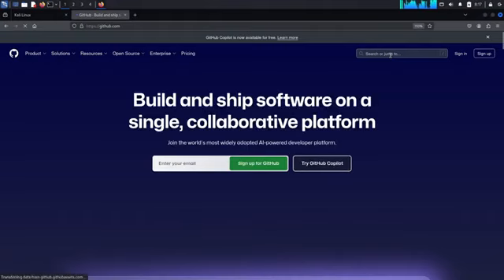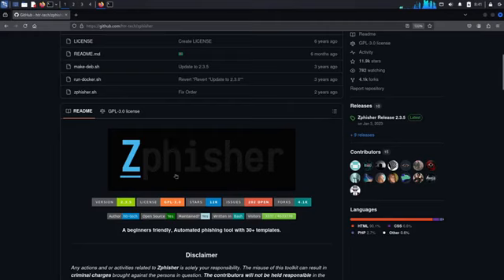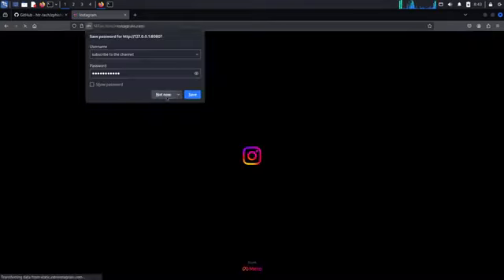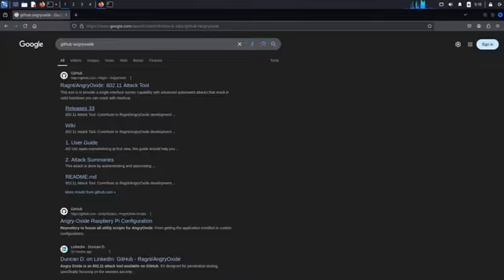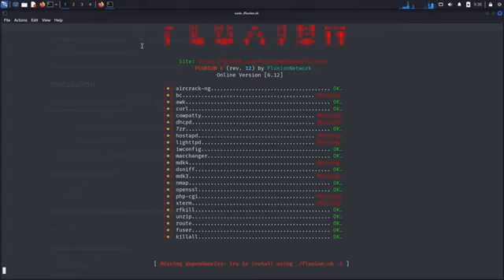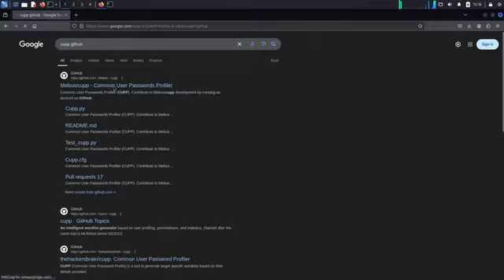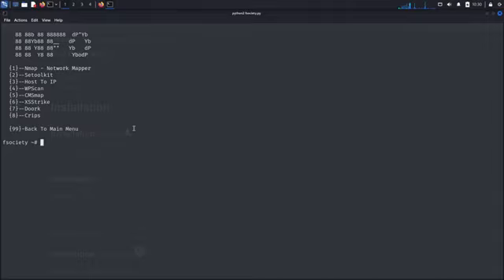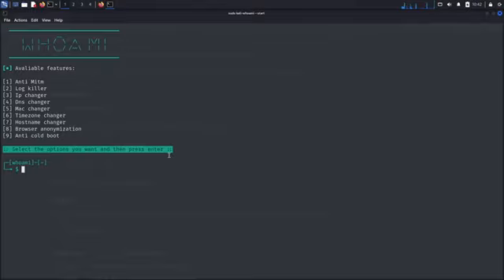Hacking tools for free 🆓